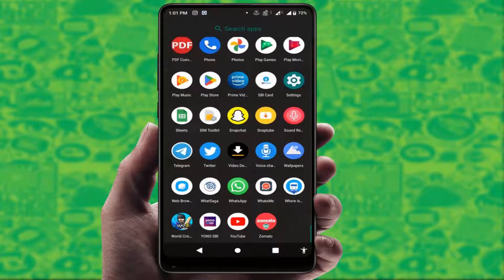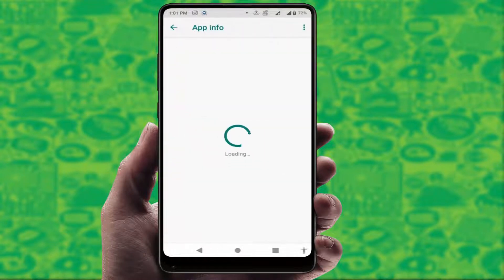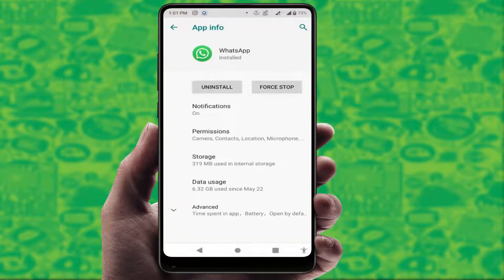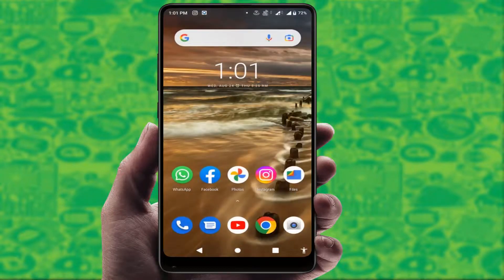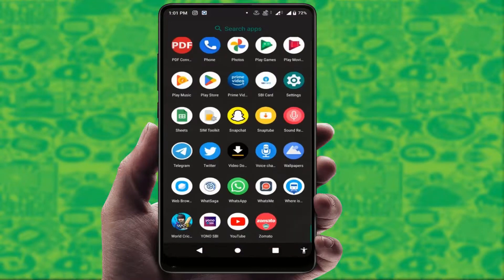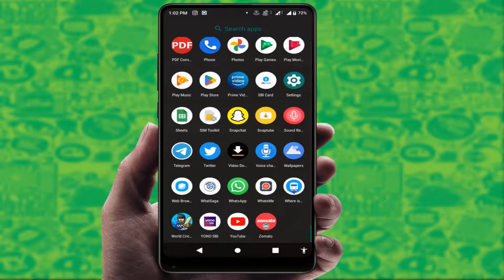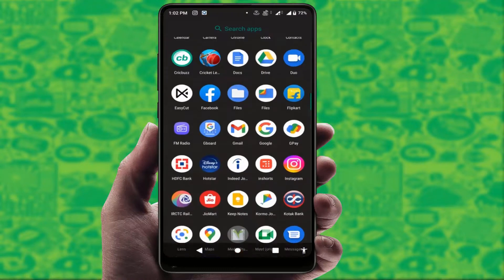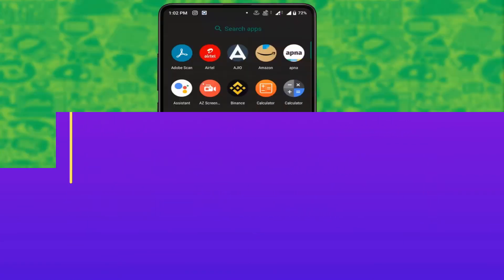How to Temporary Stop Receiving Whatsapp Messages Even When You Connected to Internet on Android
How to Temporary Stop Receiving Whatsapp Messages Even When You Connected to Internet on Android Device
On Android How to Temporary Stop Receiving Whatsapp Messages Even When You Connected to Internet
How to Temporary Disable WhatsApp Incoming Messages on Android